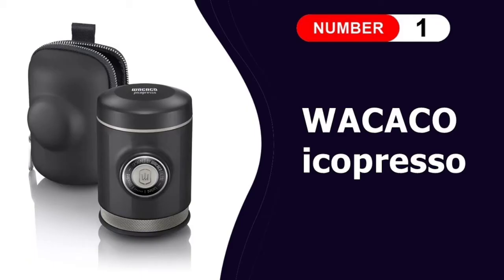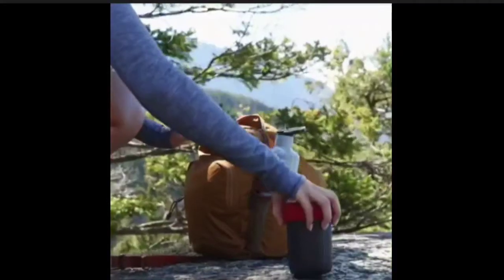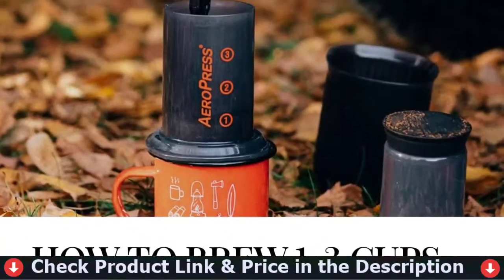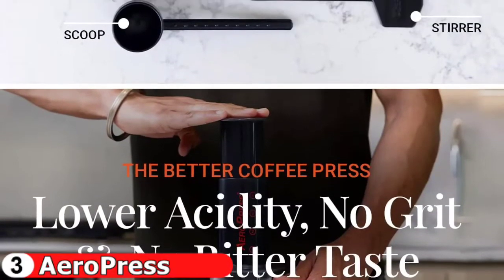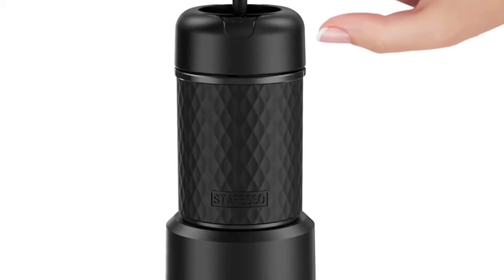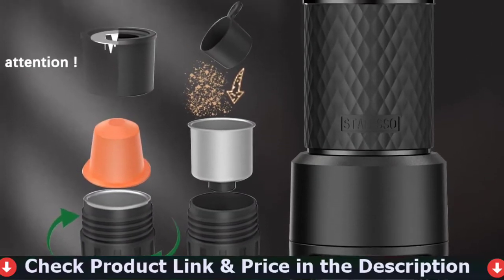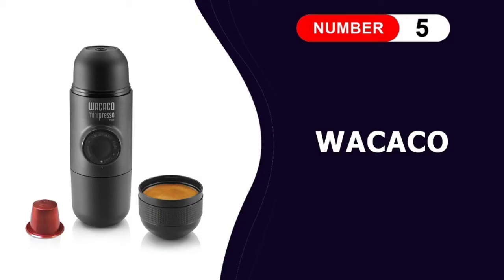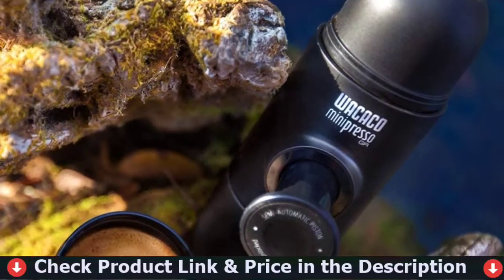🏆 5 Best Portable Espresso Maker You Can Buy In 2023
In this best portable espresso maker reviews video, we compare top 5 portable espresso maker on the market. We’ve used and explain what features truly matter and what disadvantage it’s have. Check below to buy the best portable espresso maker for the money.

5
Are you wanted to buy a best portable espresso maker? If you are looking for best ,portable coffee maker in 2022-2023, then this ultimate espresso maker reviews in perfect for you. Here we talk about the best portable espresso machine in USA, UK & Canada. This video we also cover best espresso machine. So if you chose from here, then you will be rest assured that you buy the best travel coffee maker for beginners. Ultimately you have to decide which of the above items is perfect for you, and that should heavily influence your decision which coffee maker to buy.